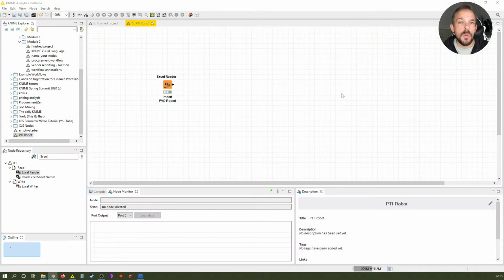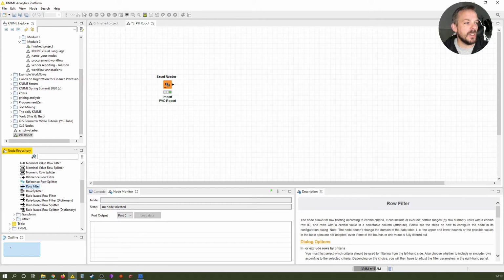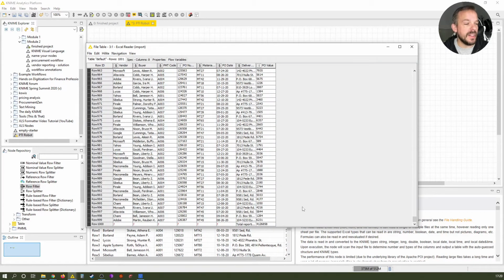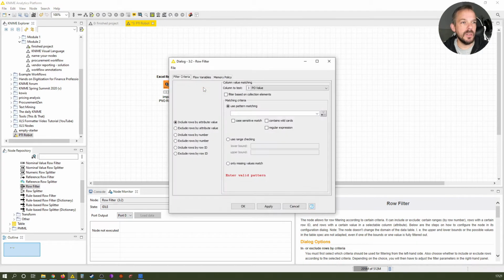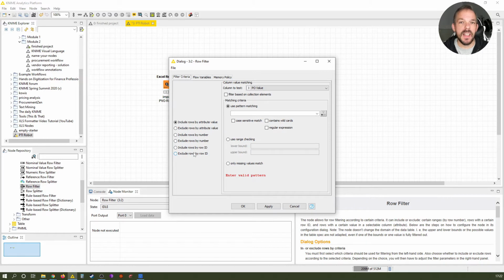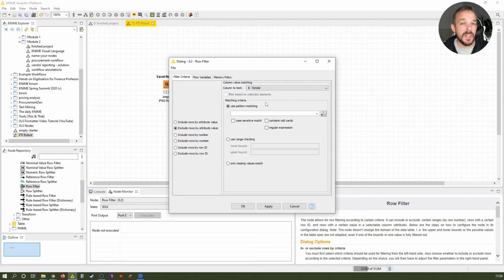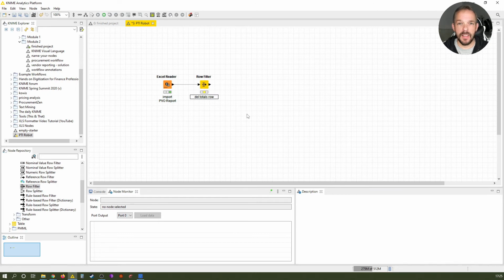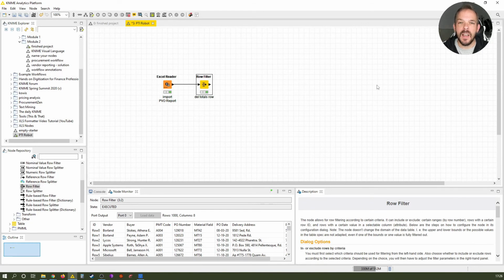Knime Crash Course: The Row Filter Node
KNIME Crash Course - Module 02 - Chapter 03 - Lesson 02

✅ Get all the resources, plus MUCH MUCH more over and sign up for the FREE online course.

Filters are an important feature of KNIME. In this lesson you are going to learn how to apply them to delete rows that are unnecessary for the final result.